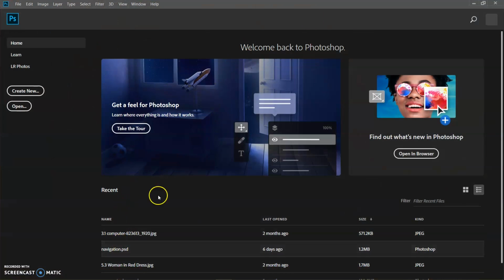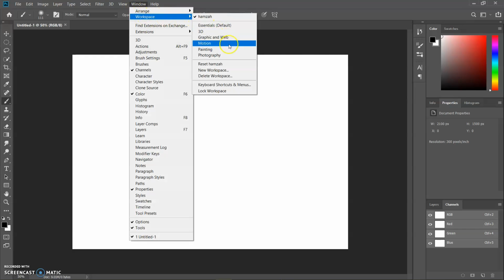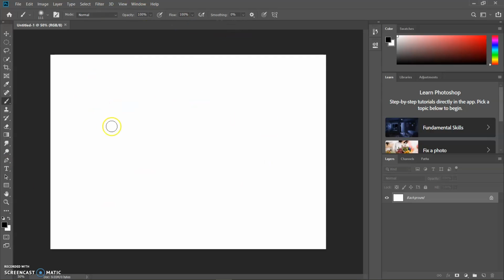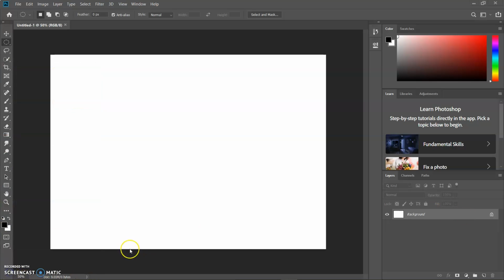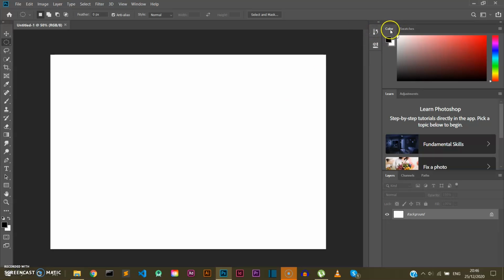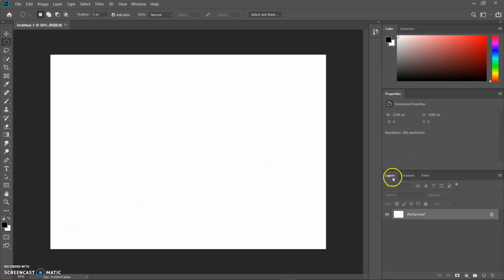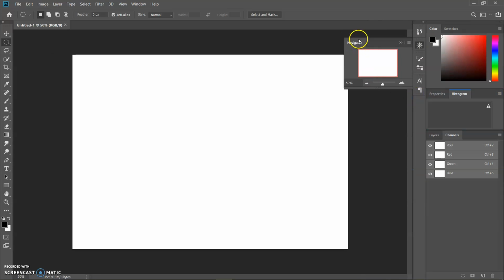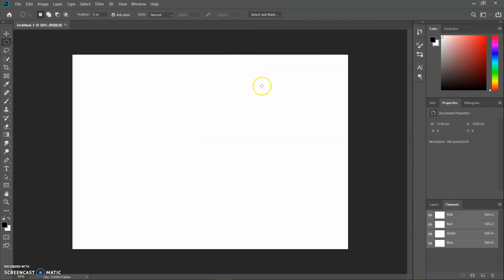Adobe Photoshop interface and dashboard #2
In this video we interact with adobe photoshops interface, see some basic tools, and set up our dashboard for our future projects.